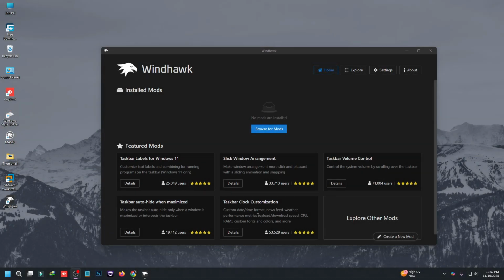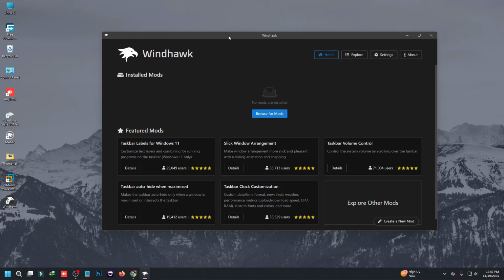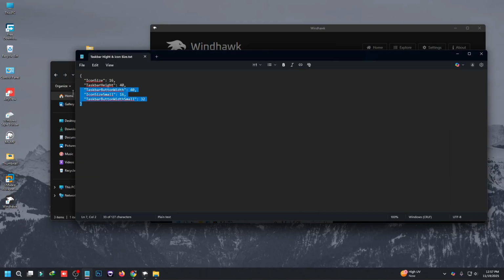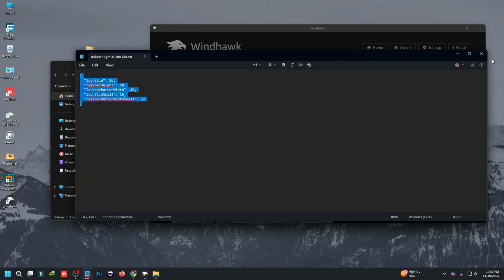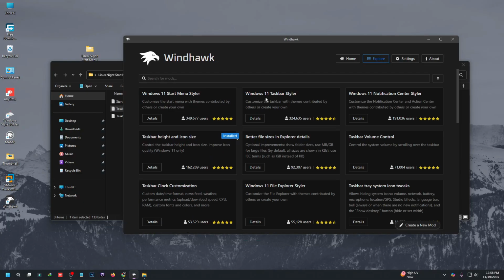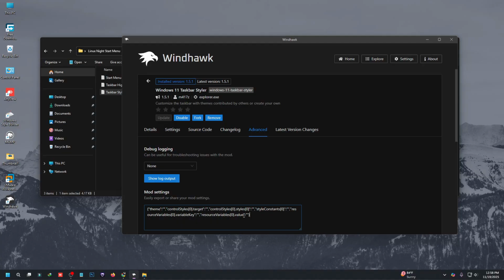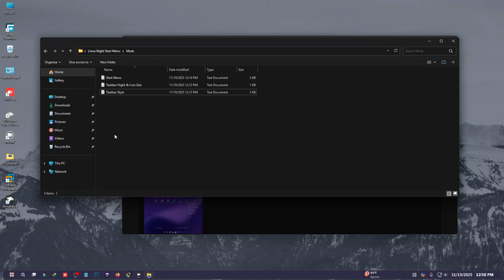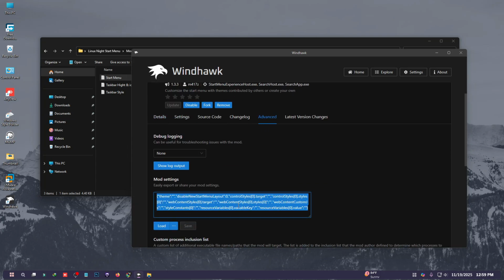Linux-Style Menu Bar for Windows 11 | Clean Desktop Customization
Transform your Windows 11 desktop with a clean, Linux-inspired menubar and Start Menu. In this step-by-step tutorial, you'll learn how to customize Windows 11 to resemble popular Linux desktop environments such as GNOME, KDE Plasma, and XFCE while maintaining the functionality of Windows.

Whether you're a Linux enthusiast or simply prefer a minimal and productivity-focused desktop, this guide will help you create a sleek and organized workspace.

* Customize the Windows 11 Start Menu with a Linux-inspired layout
* Create a clean top-panel menubar
* Modify the taskbar for a modern Linux-style appearance
* Apply themes and layout adjustments
* Improve your desktop with clean, minimal UI tweaks

This tutorial is beginner-friendly and compatible with the latest Windows 11 updates.

This video is for educational and customization purposes only. Always create a system restore point or backup before making system changes. Any customization is performed at your own choice and responsibility.